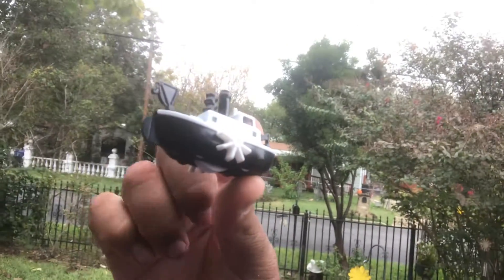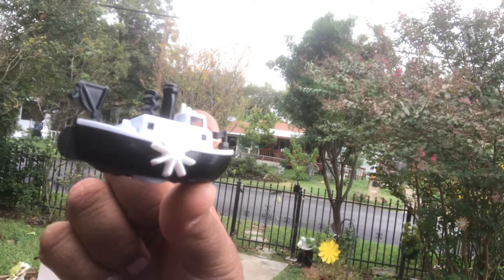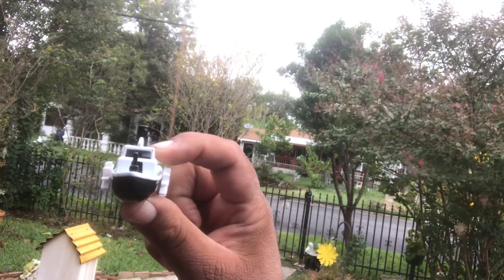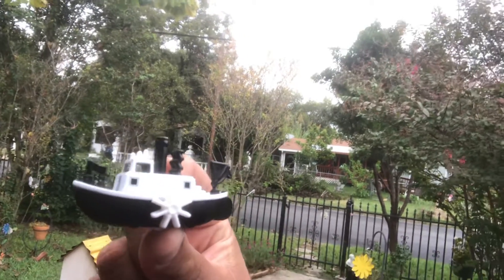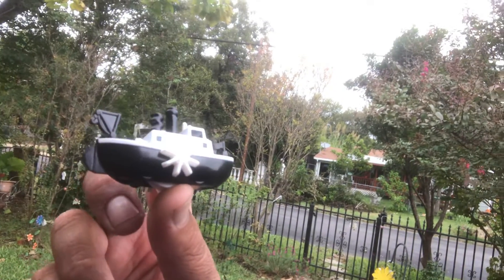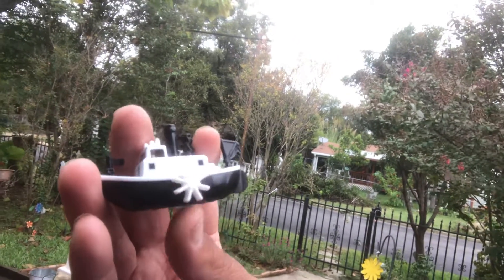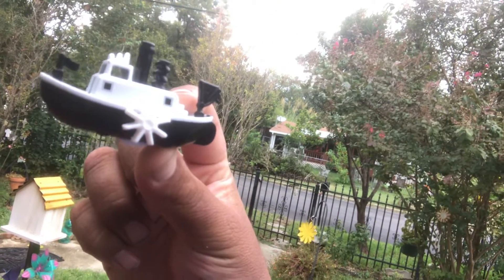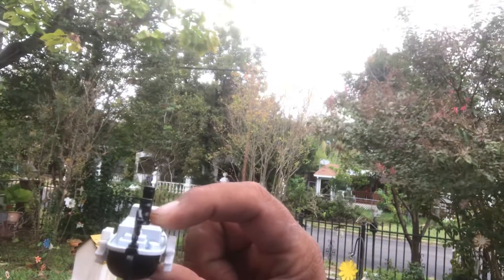⚓️It’s Fire af Hot Wheels Disney Steamboat 💨